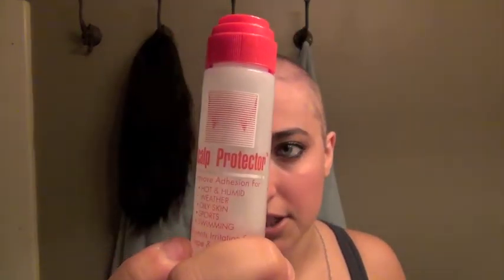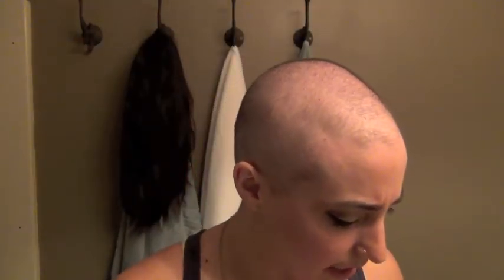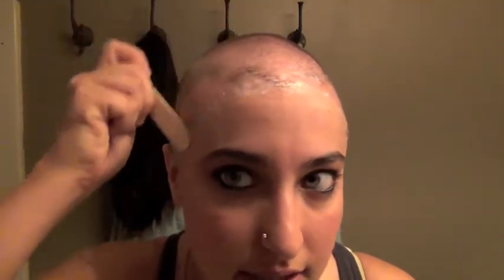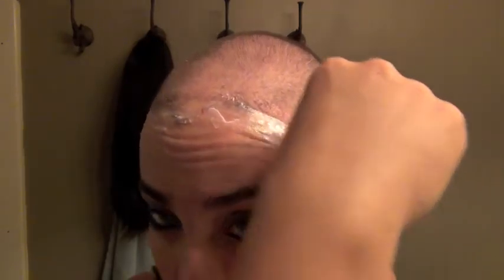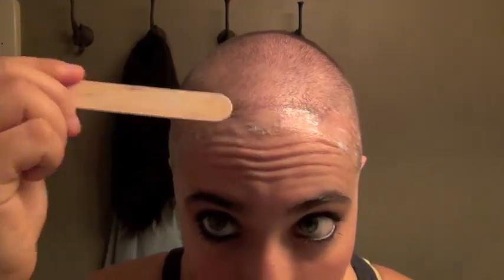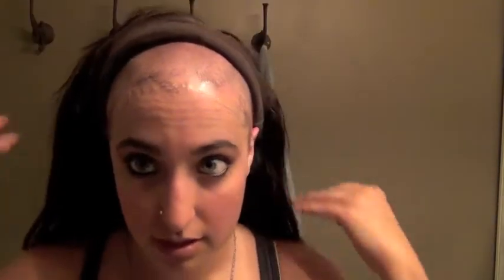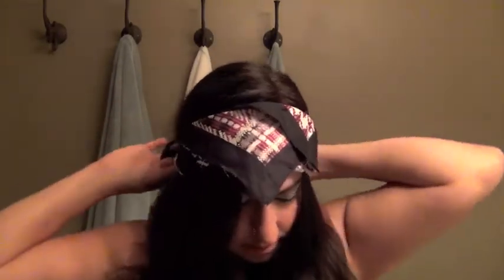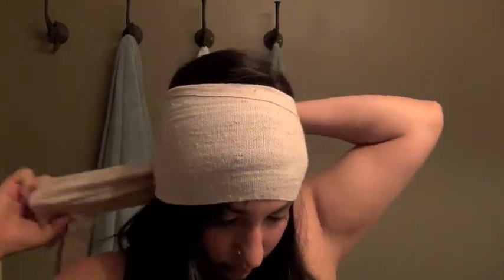How to Put on a Wig: Update Full Lace W/Glue and Tape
This is a super good way to keep your wig on for a week with a strong hold even with exercise. Ghostbond